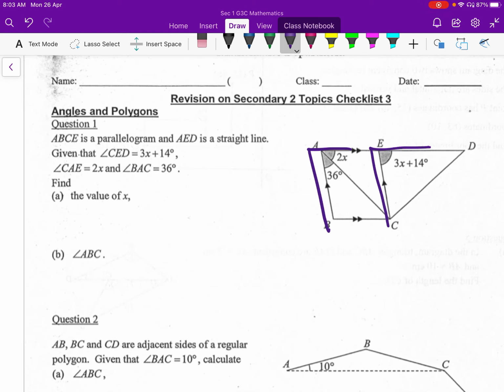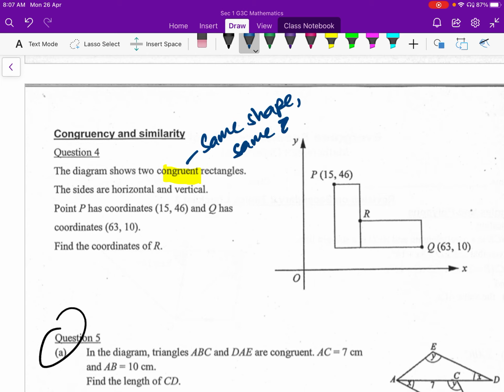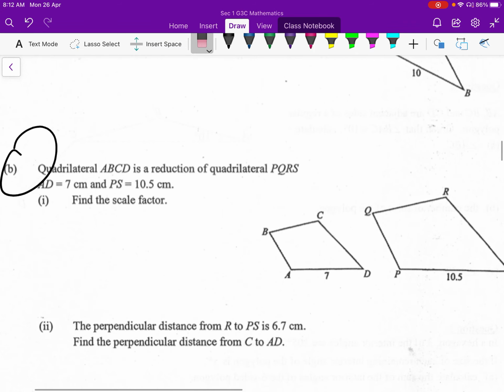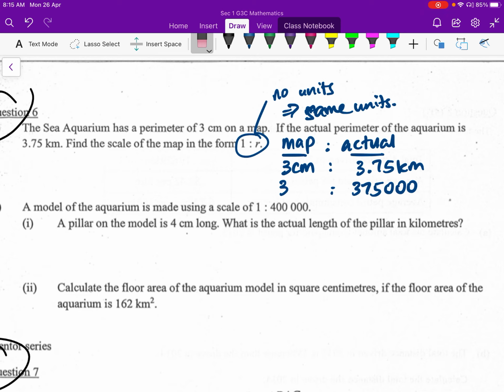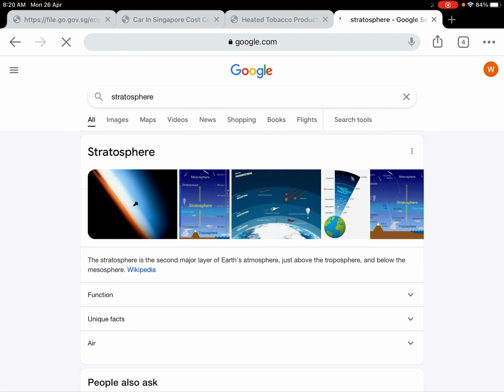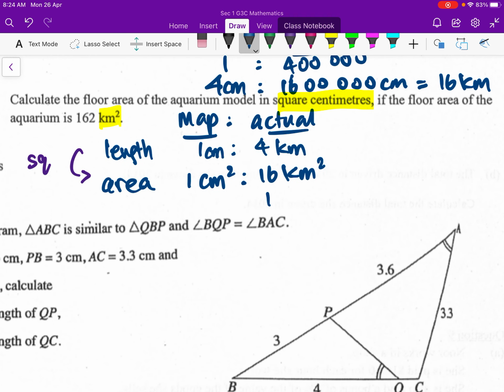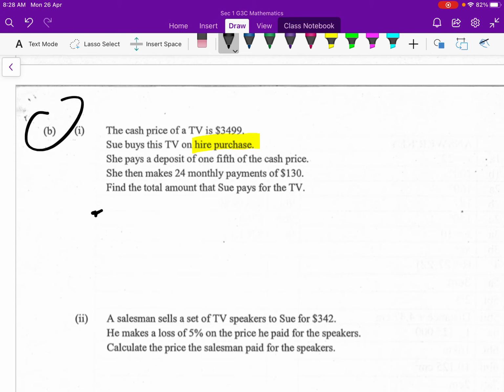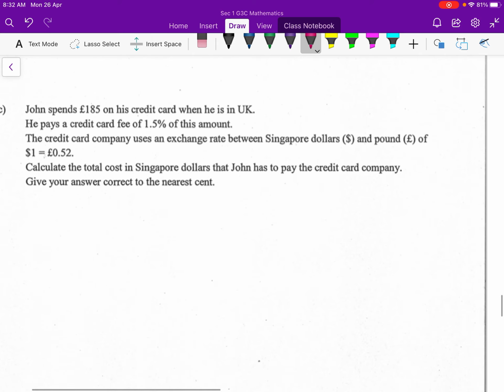Checklists 3 and 4 (26 Ap 21)